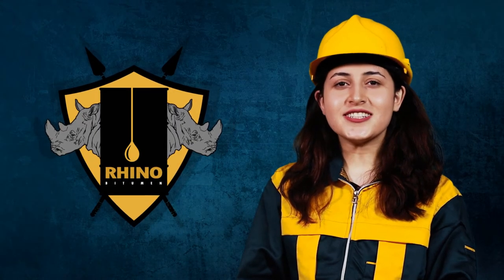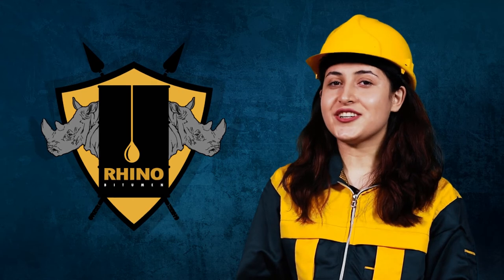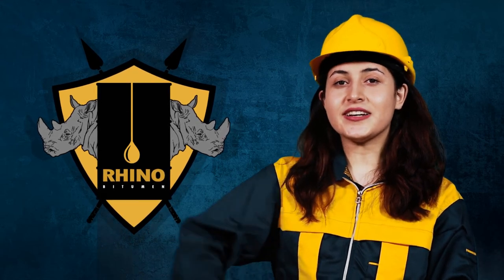CSS-1 cationic slow setting bitumen emulsion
CSS-1 is a cationic slow setting bitumen emulsion that contains 57% bitumen, is black in color and is manufactured strictly as per ASTM D 2397M-13 standard.

Bituminous applications
• Fog Seal
• Prime coat-penetrable surface
• Tack coat
• Dust Binder
• Mulch Treatment
• Crack filler
Bitumen Shopping is now easier than ever with Click & Collect. Shop for bitumen through Rhino  Bitumen website